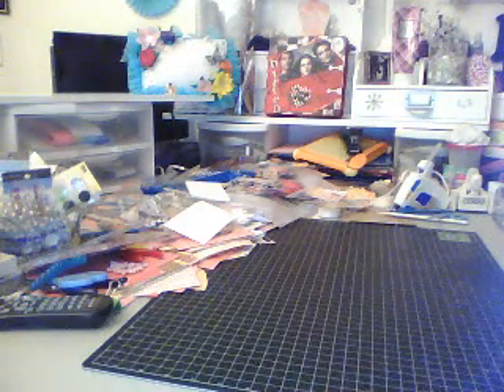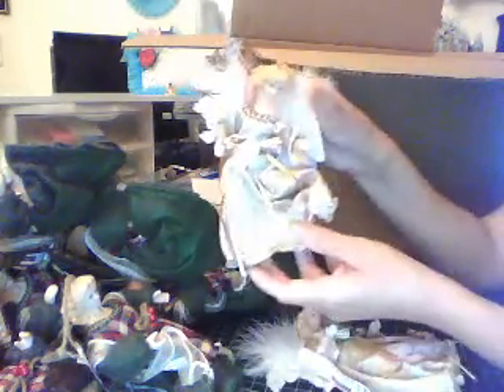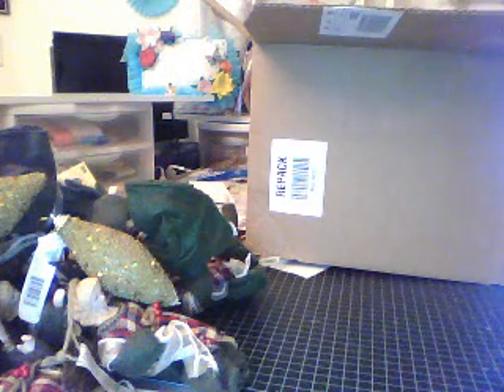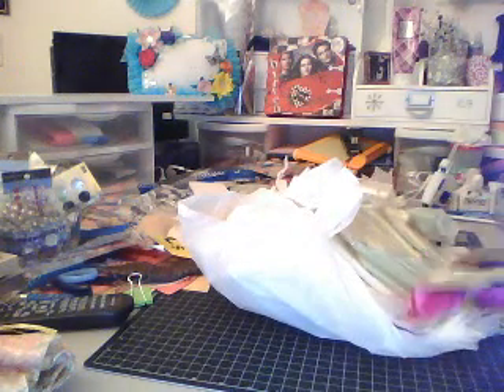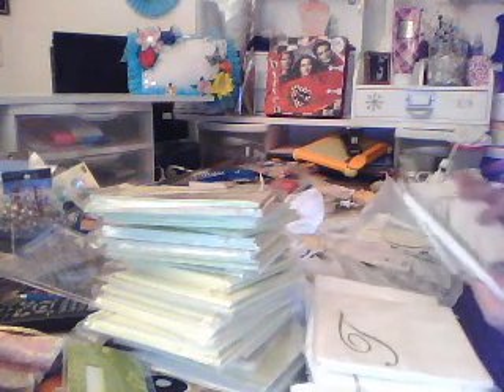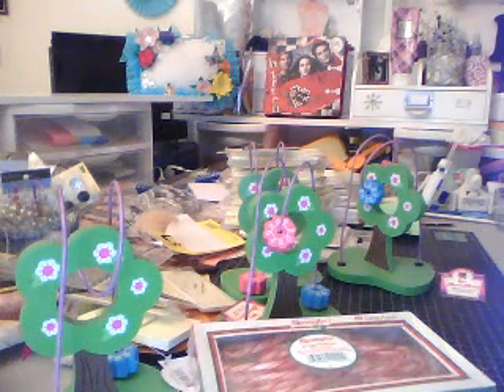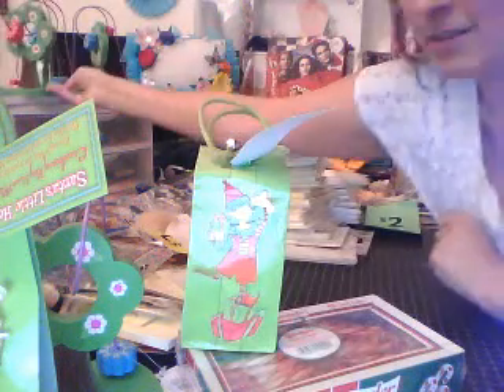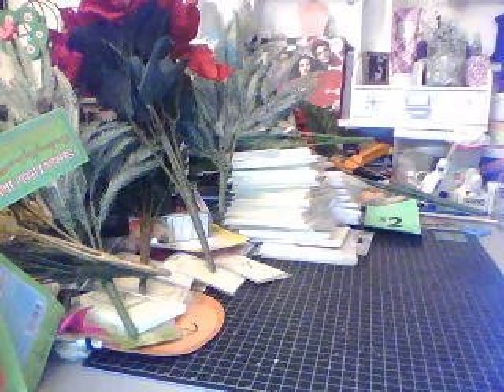Michael's Haul ...... GRAB BAGS $2.00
I went to Michael's to get some $2.00 Grab bags. I also got $2.00 Grab boxes :) YAY !